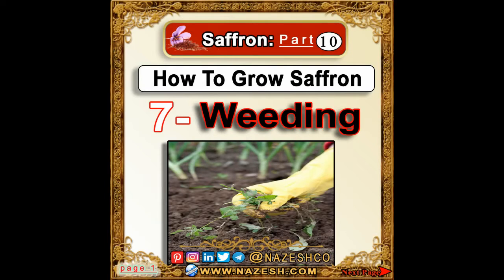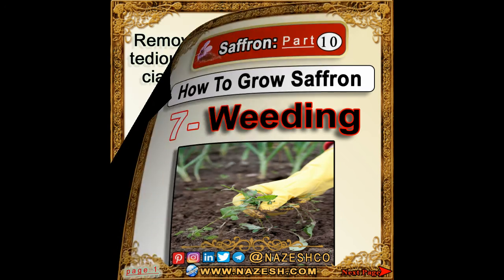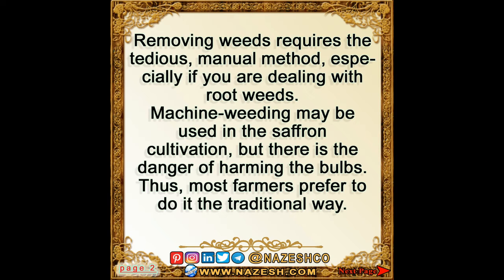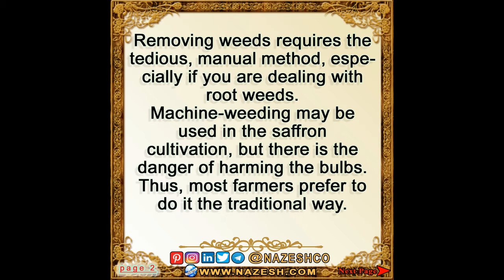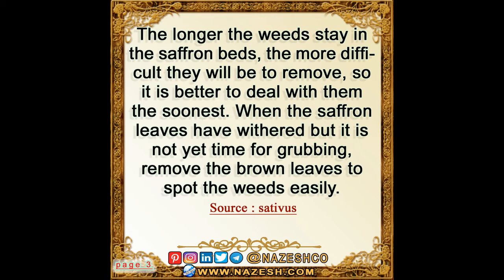Saffron (Crocus sativus) part 10 : How To Grow Saffron ➡️7-Weeding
Removing weeds requires the tedious, manual method, especially if you are dealing with root weeds. Machine-weeding may be used in the saffron cultivation, but...